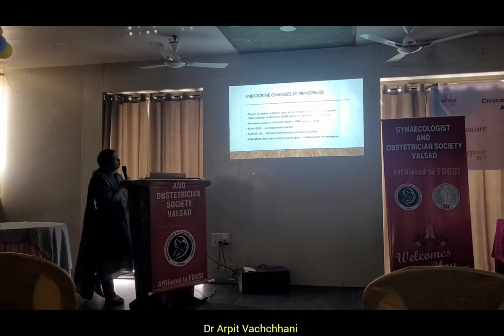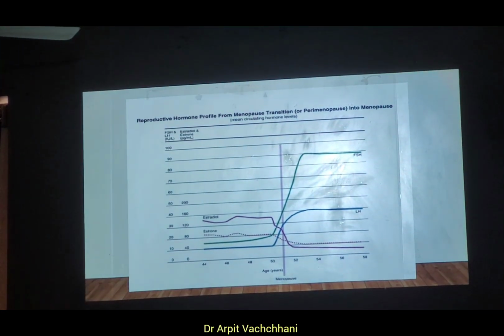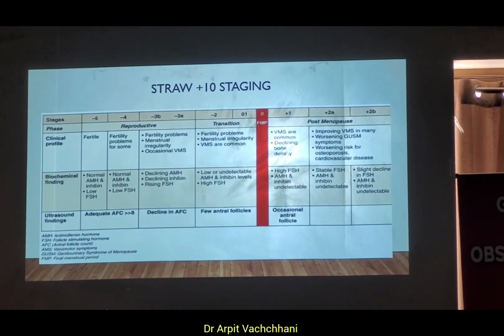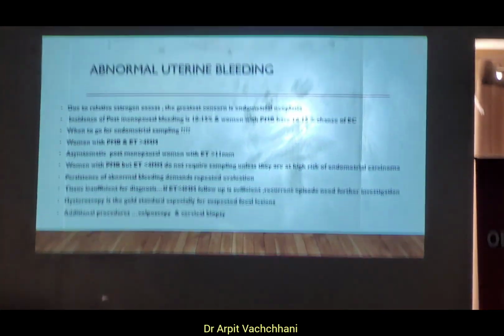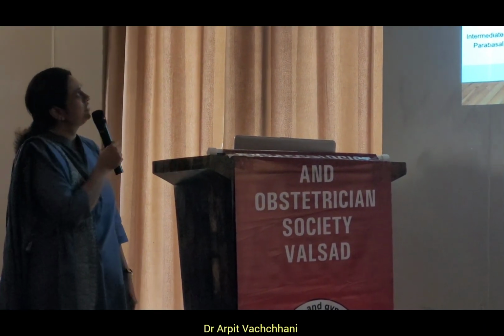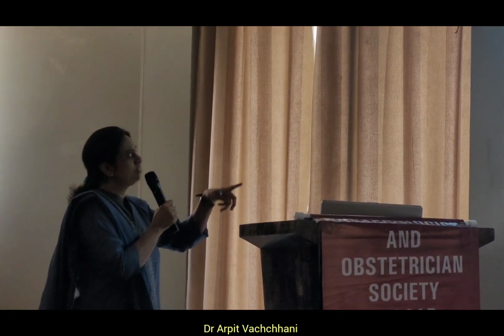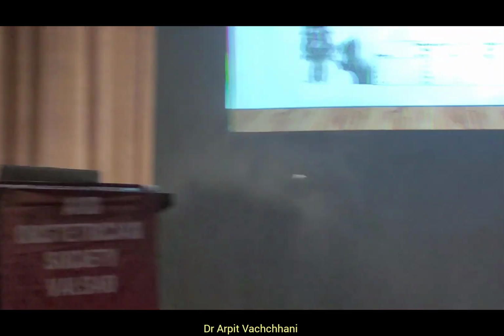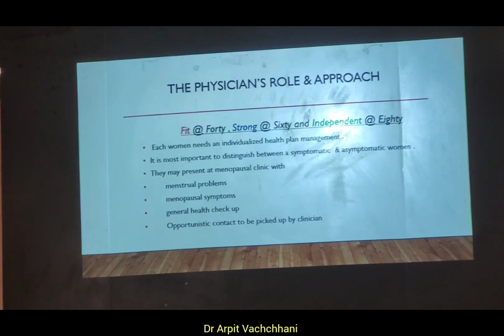Hormonal and body changes in menopause by Dr. Arpit Vachchhani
about one third of total life of a woman is spent in menopause..
there are many hormonal changes as well as body changes in menopause.
  it is very important to understand these changes. this stock is mainly for the doctors and paramedical Staffs.
this stock is given by Dr Arpit Vachchhani , who is a gynaecologist doctor , in a CME arranged by Valsad obstetric and gynecological Society .